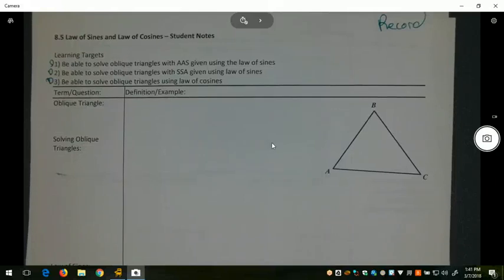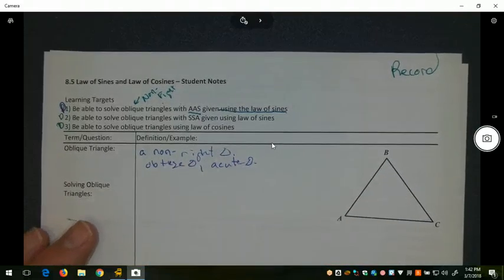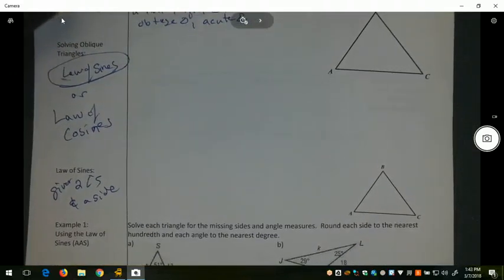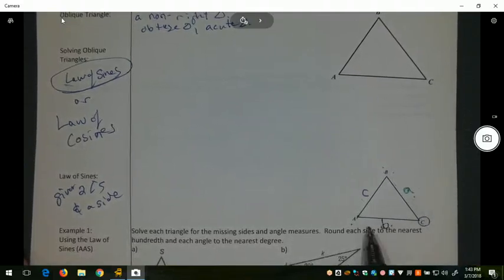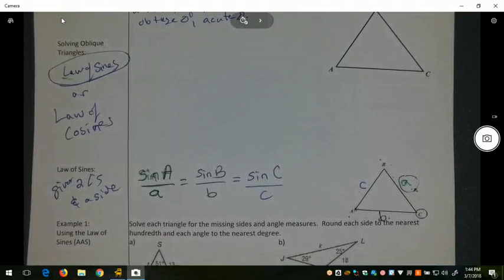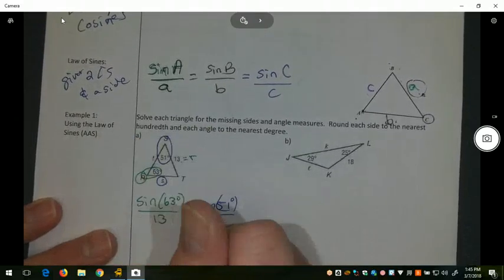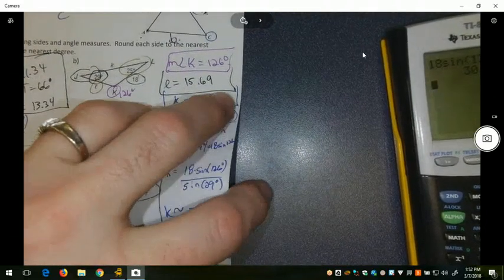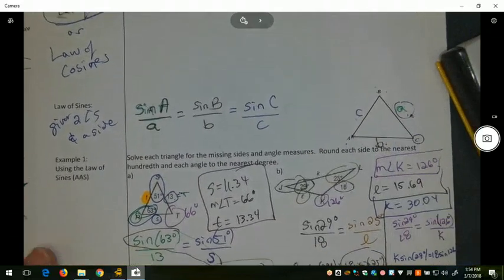8 5 day 1 CPG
CPG 8.5 day 1
solving for sides using Law of Sines